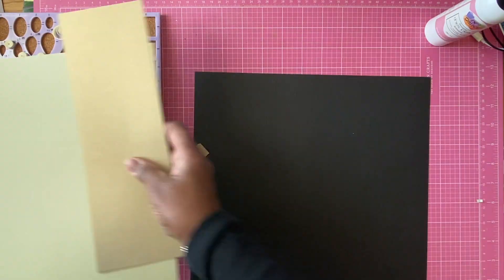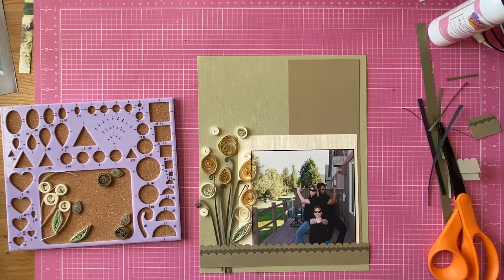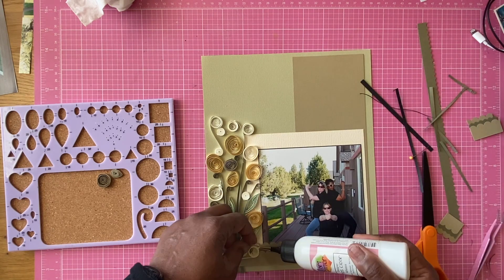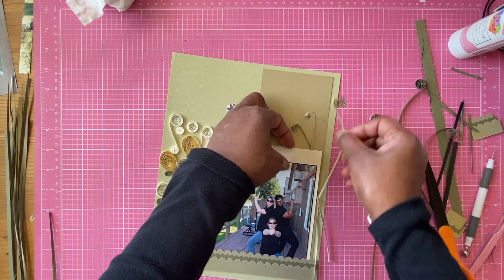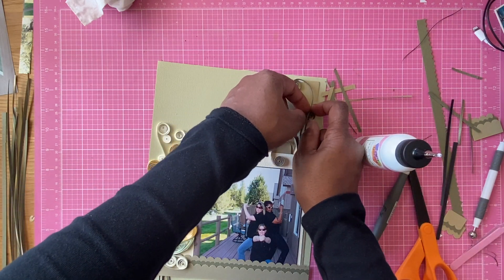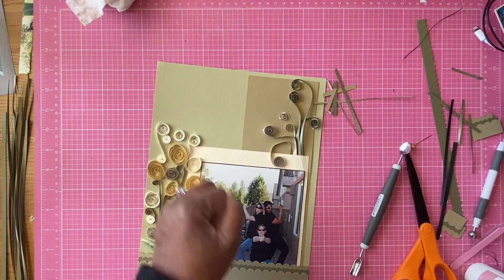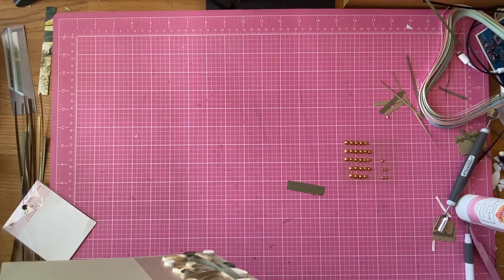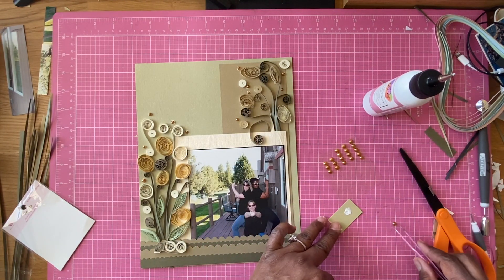US GALS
Hello everyone!  Felicia here with another layout for the CutCardStock Design team!  I am using Curious Metalic Cardstock in Gold Leaf and Chartreuse.  I love how this layout turned out.